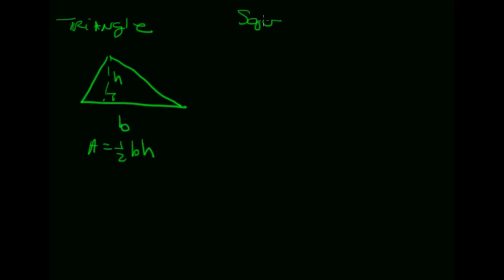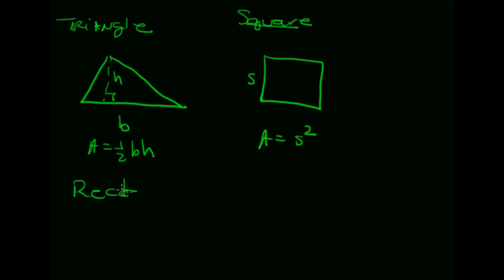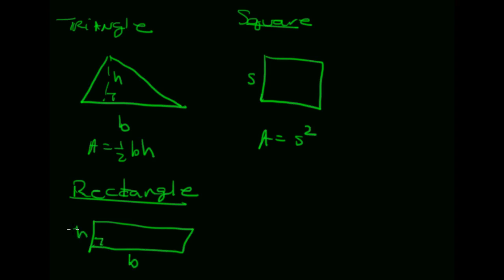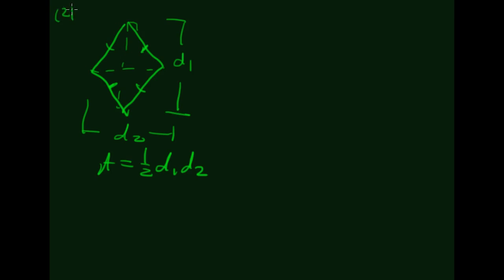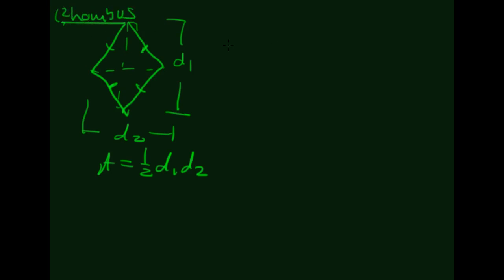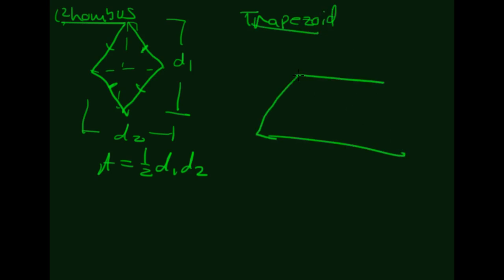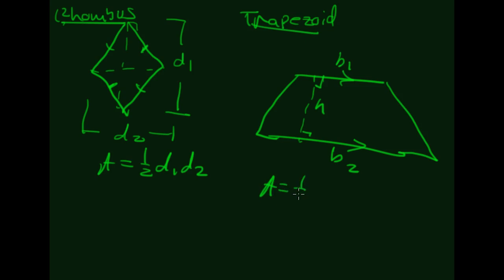Area of Triangles and Quadrilaterals